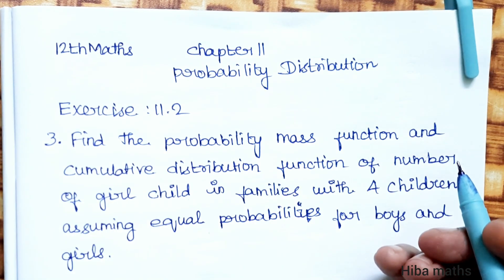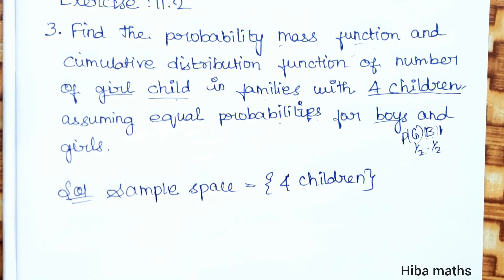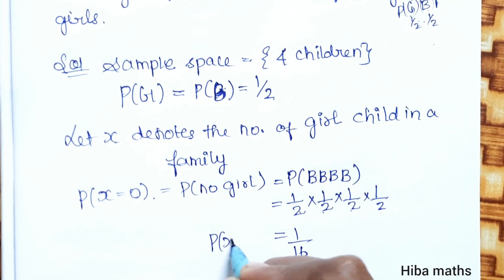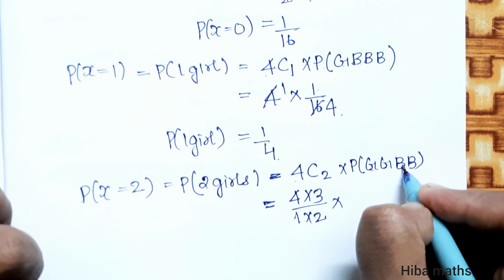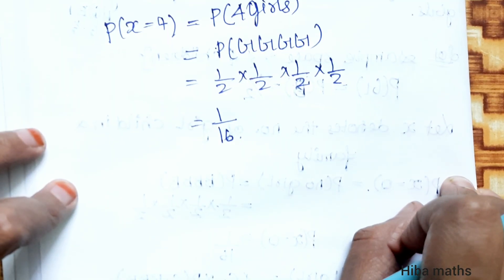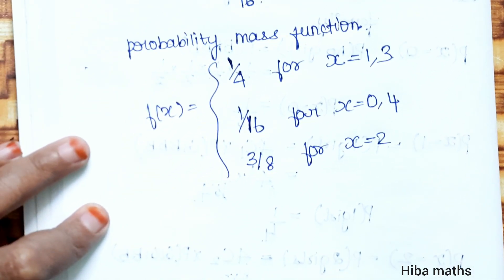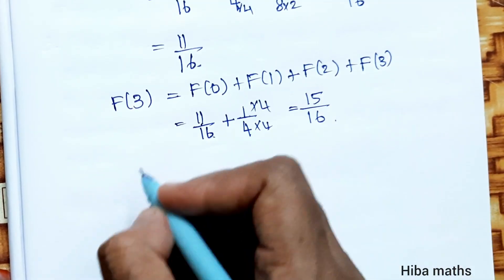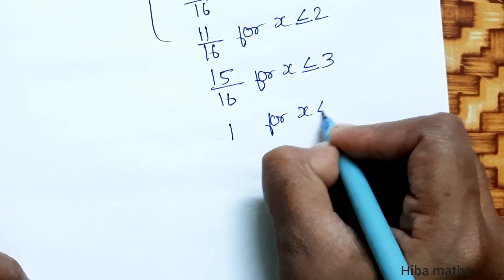12th maths chapter 11 exercise 11.2 question 3 probability distribution tn syllabus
12th maths probability distribution chapter 11 exercise 11.2 question 3 hiba maths
12th maths  probability distribution
12th maths chapter 11 exercise 11.2 sum
3
12th maths chapter 11 exercise 11.2 3rd sum
12th maths chapter 11 exercise 11.2 question 3
12th maths exercise 11.2 3rd sum
12th maths exercise 11.2 question 3
12th maths exercise 11.2 sum 3

12th class maths tutorial for beginners
Mathematics tutorials
Maths homework help
hiba maths